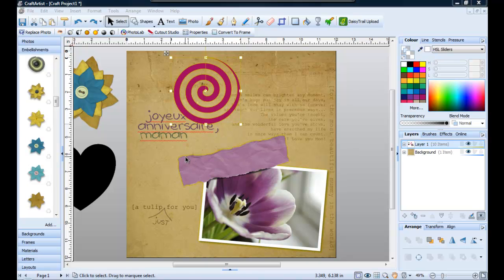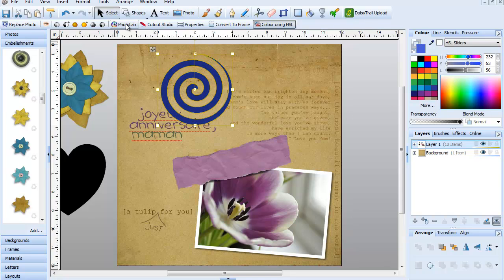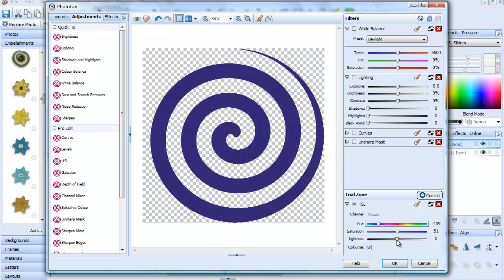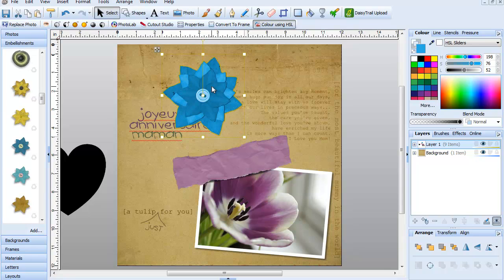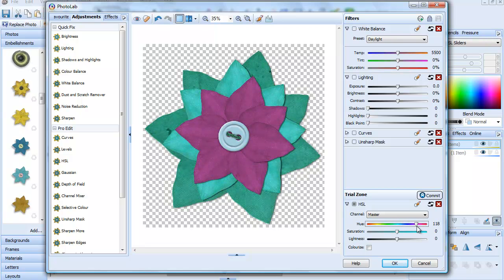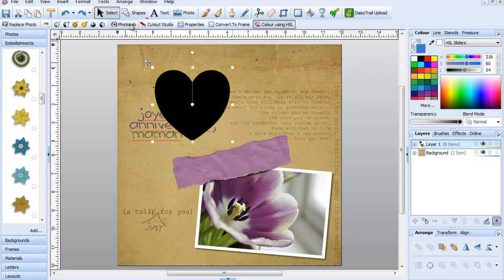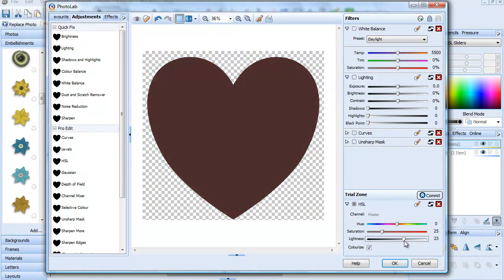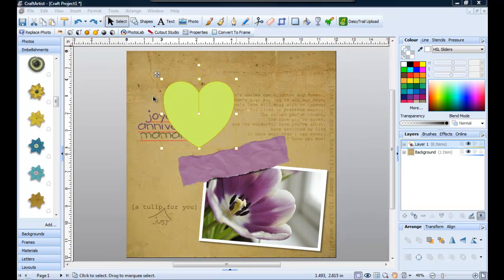Change the colour of objects in Craft Artist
In this tutorial I'll show you how to modify the colours of an object whether it has one or more colours. But sometimes you'll find black object. So I also show you how to add any colour to a black object in Craft Artist. The method used in this tutorial can also be applied in Photoshop and most photo editing software.